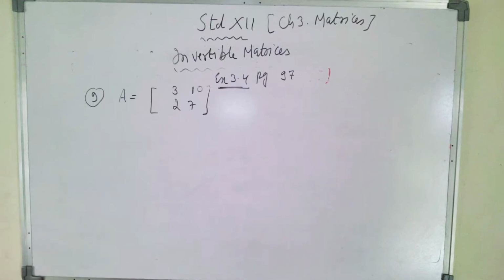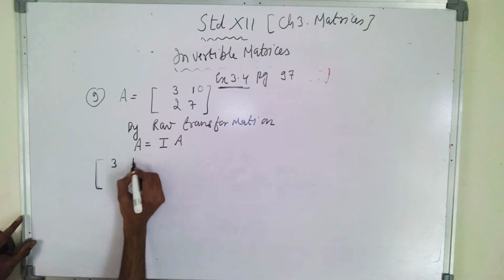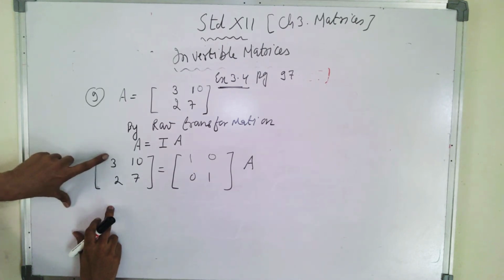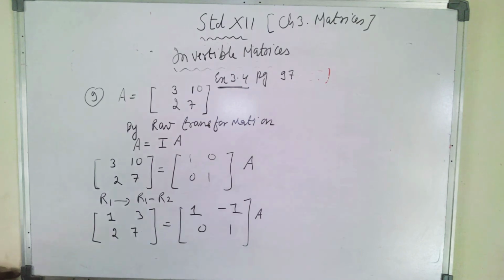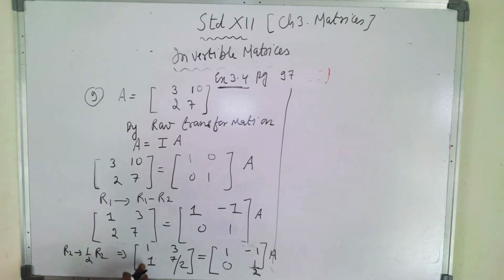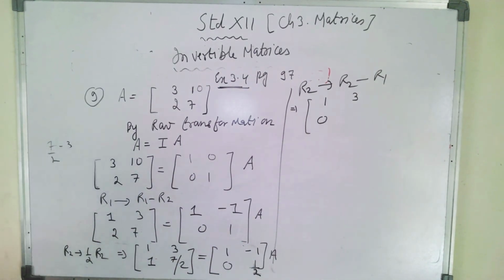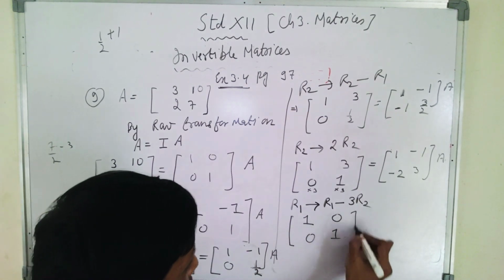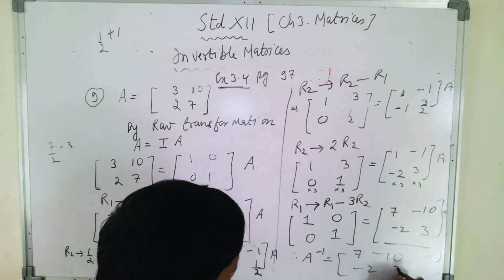Example to find inverse of a matrix std 12